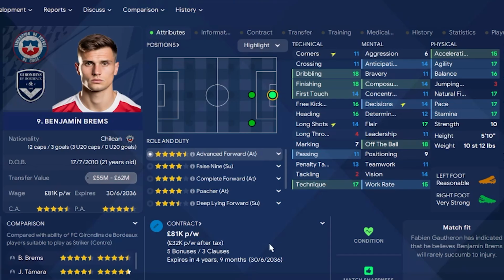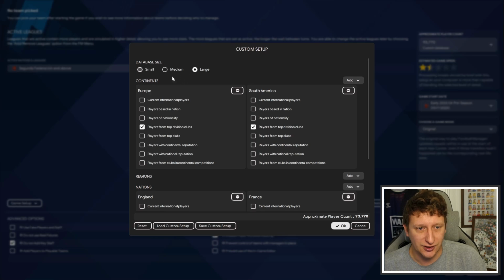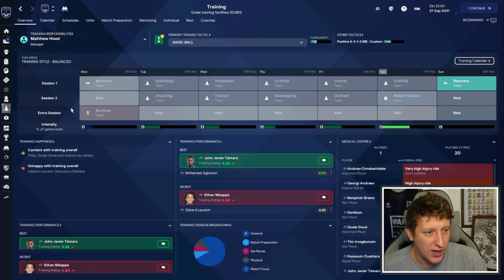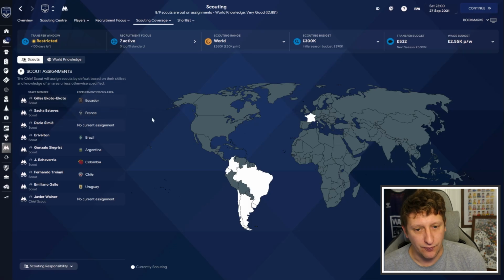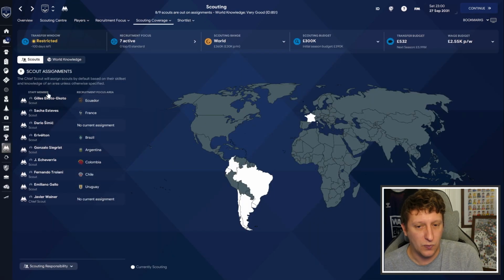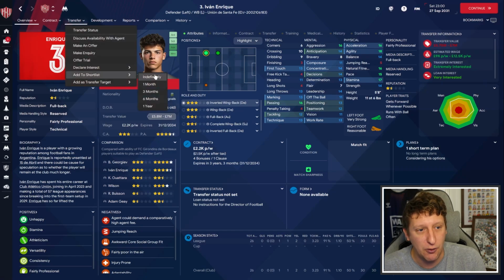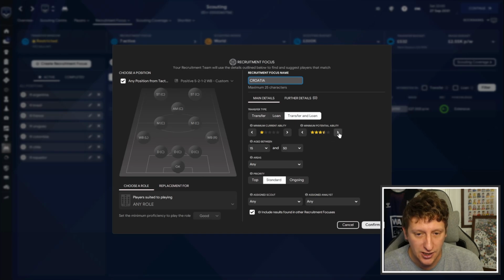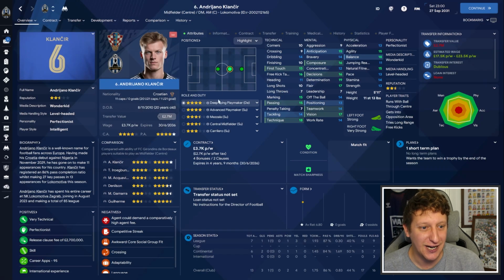How to scout for South American WONDERKIDS in football manager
A deep dive into how I find amazing wonderkids newgens in FM24.